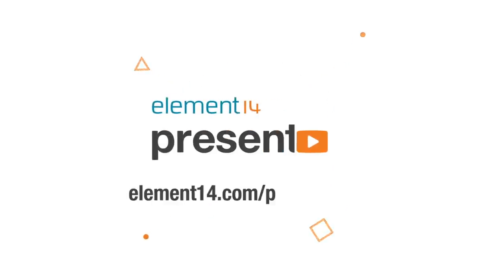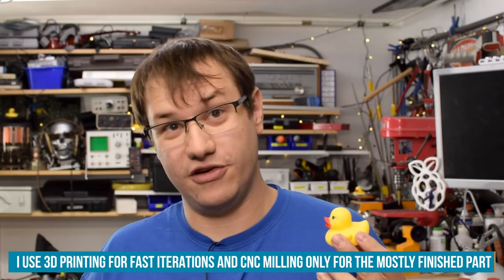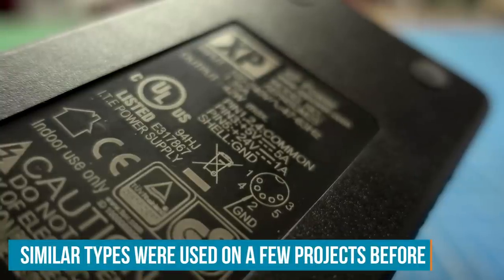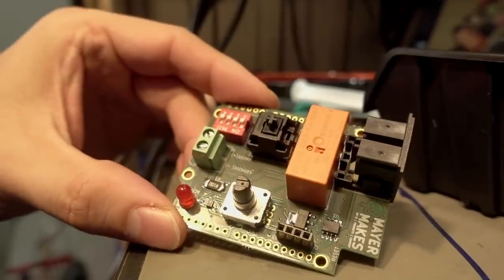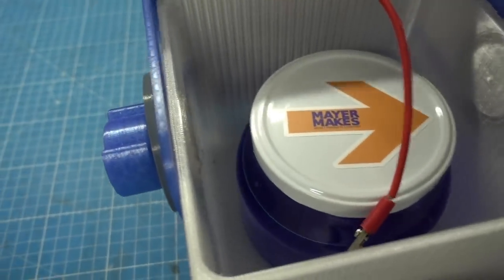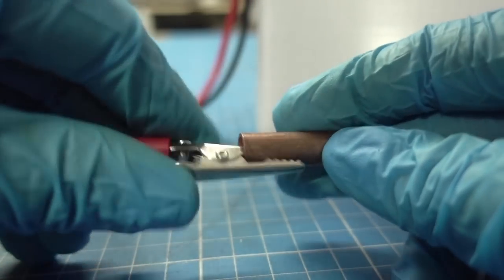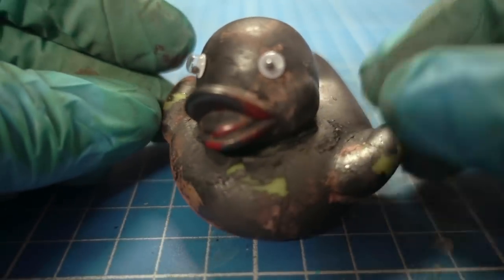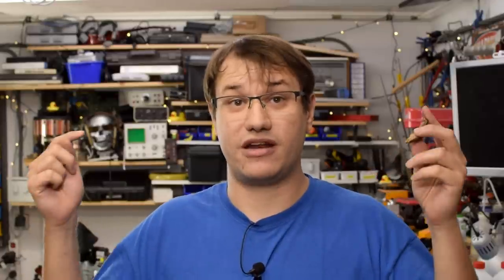Metal Plate Your 3D Prints with a DIY Galvanizing Machine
The fastest way to iterate on mechanical prototype parts is probably 3d printing, but some parts need to be finally done in machined metal. Wouldn't it be awesome if you could quickly 3D print a part and metalize it within minutes to show your customer asap how the finished part will look like? Clem builds a self contained portable easy to use galvanizing machine on a shoestring budget and tests out its capabilities. Coating Steel with Copper, 3D printed PETG with real Gold reclaimed from old electronics and even a metalized Rubber duck